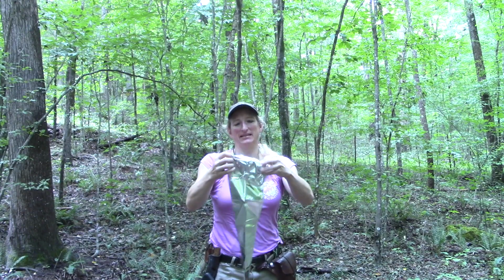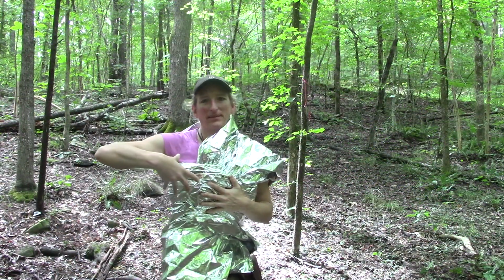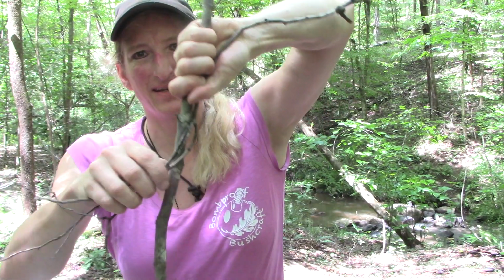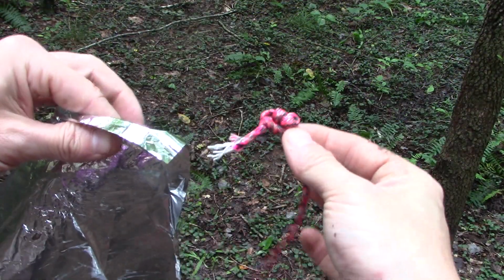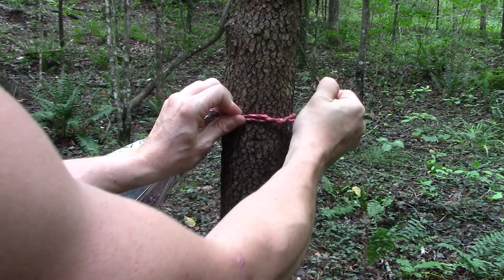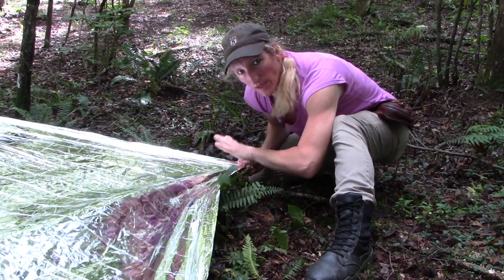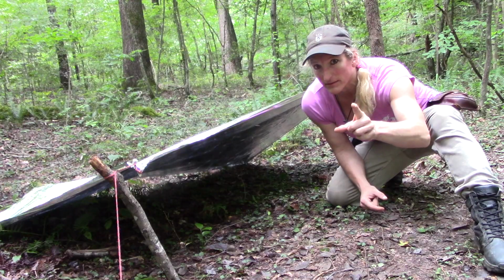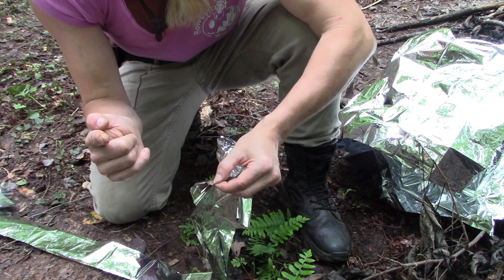Mylar Blanket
Mylar blankets are lightweight, affordable and very useful. I have posted a few good uses here and bit of information about them. I hope you enjoy the videos.

Bombproof_Bushcraft

Adding more Social Media platforms to find me and spread the good bush crafting vids on. I will keep you all posted!!!

Bombproof Bushcraft is a fun channel that passes along knowledge about being outside in nature, camping, hiking, primitive skills, making your own equipment, living self reliant, blacksmithing...you get the idea. We also dabble with interviews of famous folks in the bushcraft industry and cover events and gatherings.

Don't check out of the video early as there is the funny side of bushcraft videos designed to leave you with a smile on your face and a belly full of laughter.